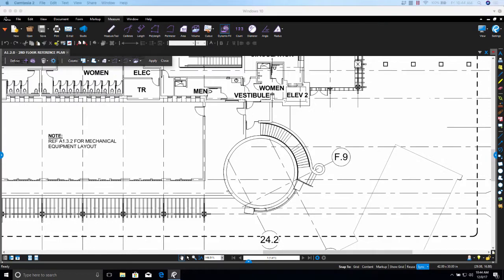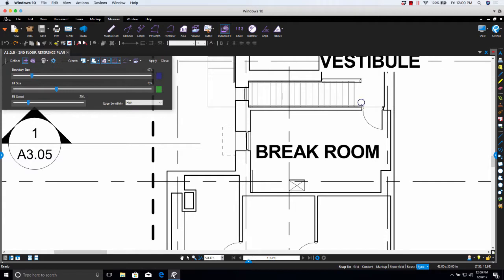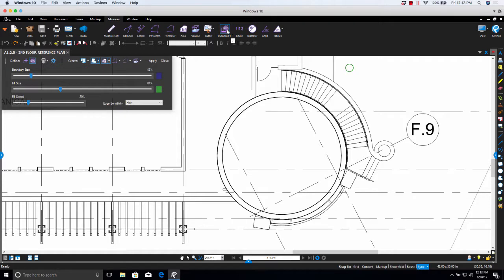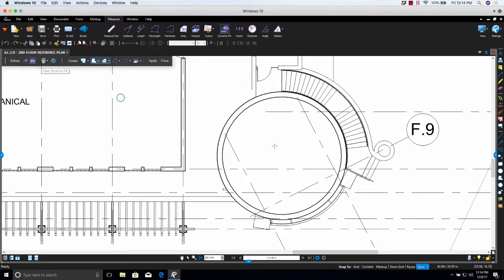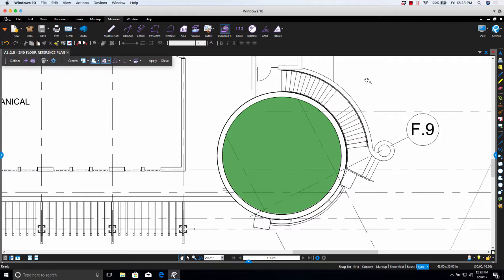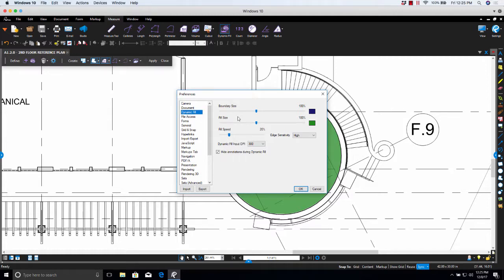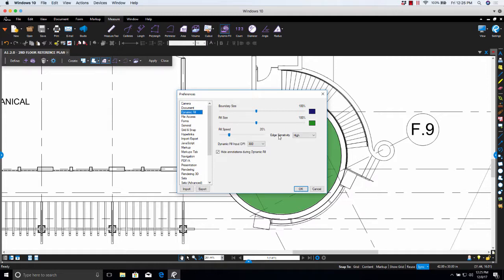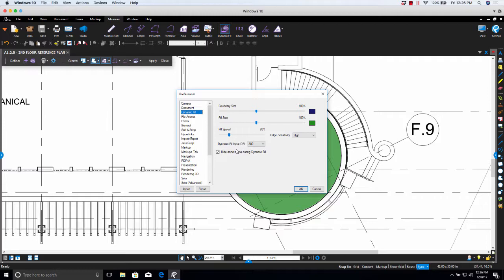Dynamic Fill and a review of Dynamic Fill Settings in Bluebeam Revu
Dynamic Fill in Bluebeam Revu and a review of Dynamic Fill Settings - Natalie Delacruz of Orange Blade Consultants takes you on a spin thru Dynamic Fill and the effects of the settings of this new and powerful tool.